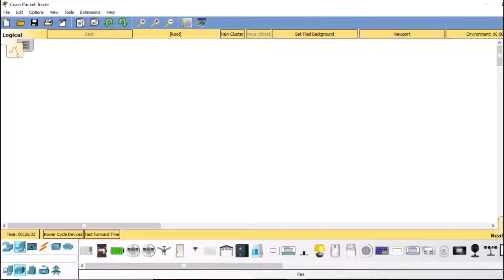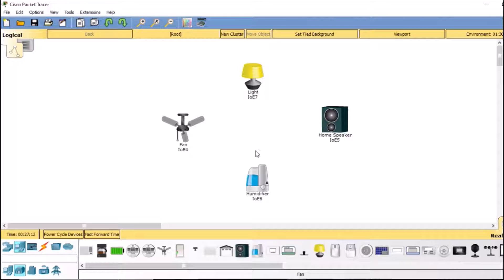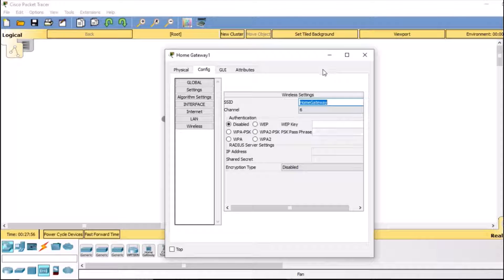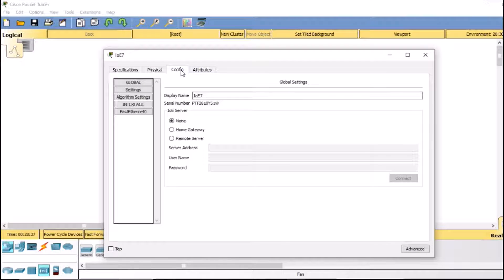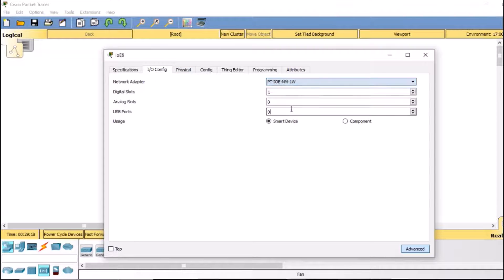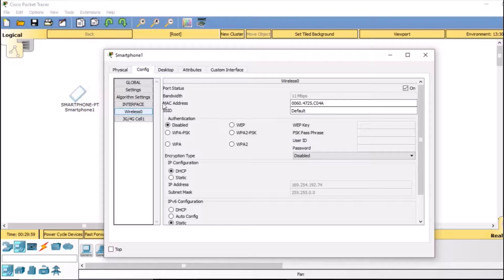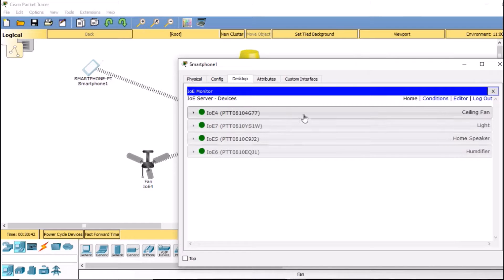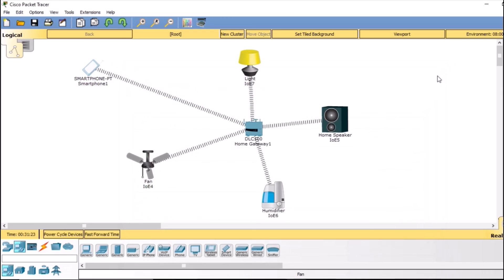How to configure IoT using Cisco Packet Tracer